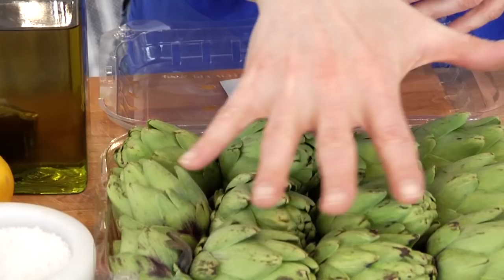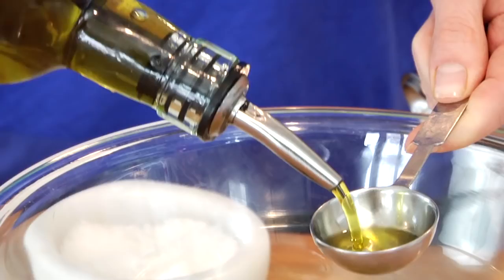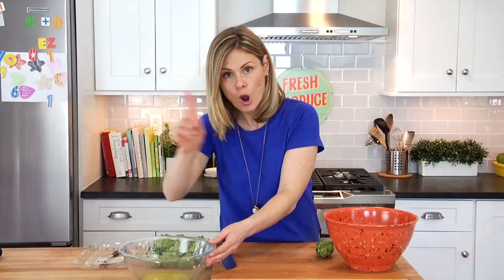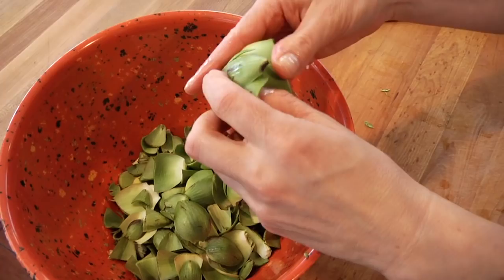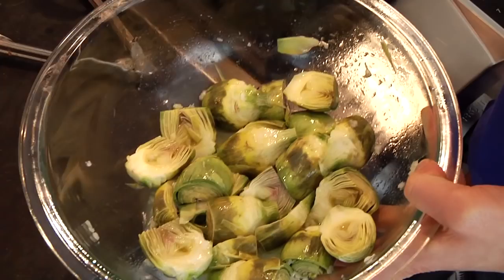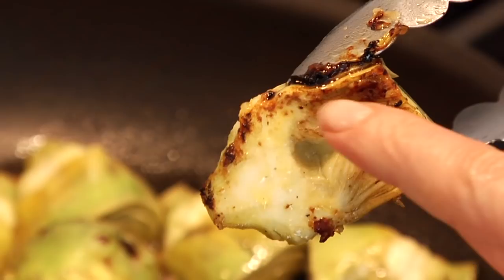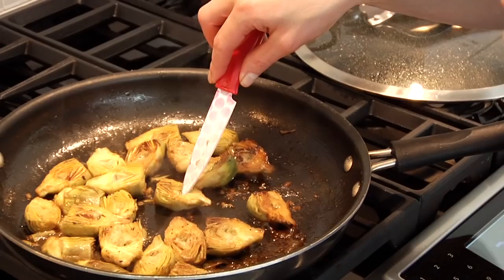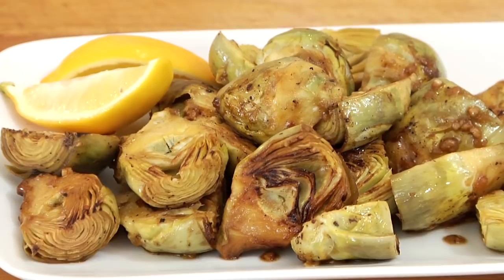Simply Sauteed Baby Artichokes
Baby artichokes are insanely delicious but I know too many people who don't but them because they don't know how to cook them.

So in this video I show you everything you need to know about cooking up baby artichokes so you can get them into your belly more often.

I want you to promise me that the next time you see baby artichokes at the grocery store, you will buy them, cook them, and eat them.  It just breaks my heart to think of anyone missing out on these little gems because they "think" they don'y know how to make them.